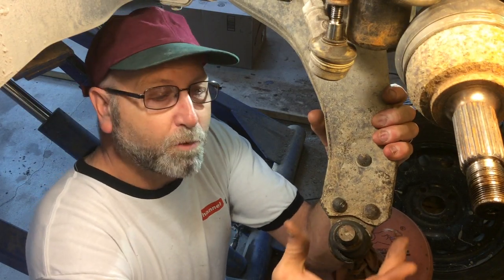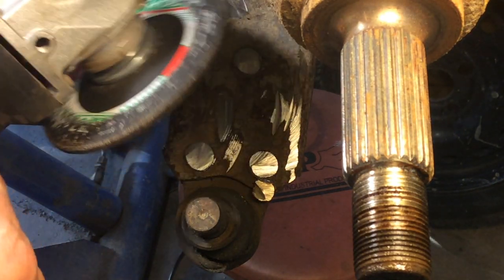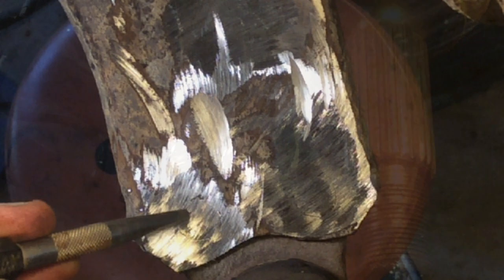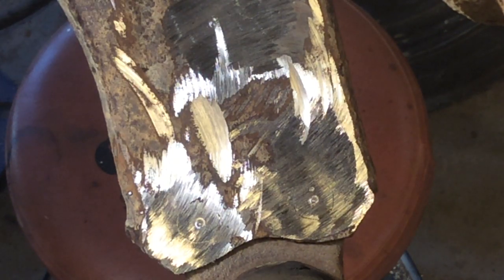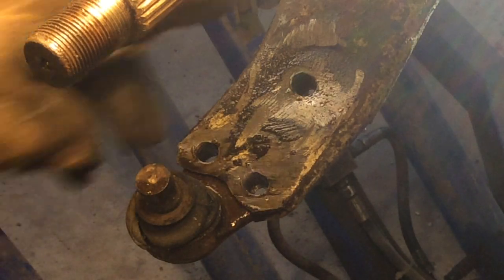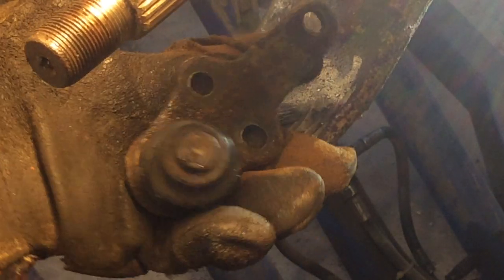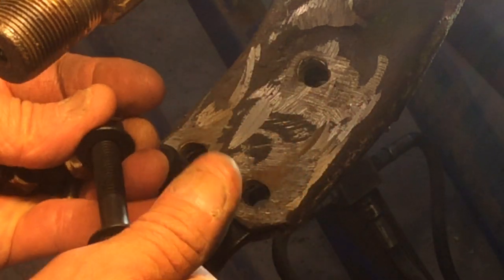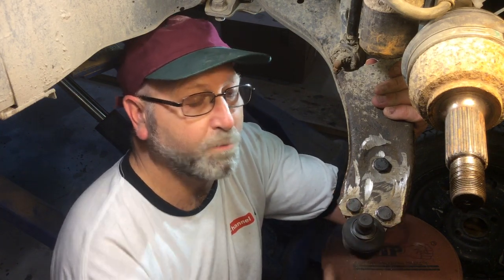Replacing lower Ball Joint On 2006 Ford Focus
Replacing lower Ball Joint On 2006 Ford Focus: This is just how I replace the lower ball joint on my ford focus. works the best for me, takes about 1/2 hour once you get to it.